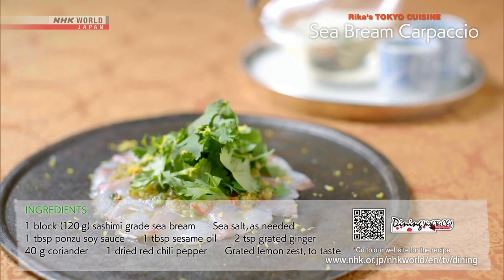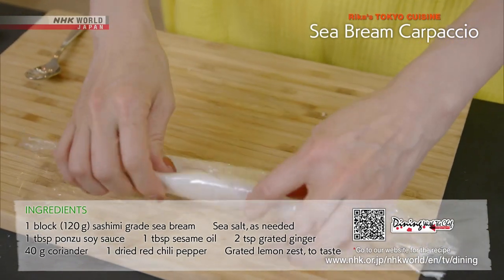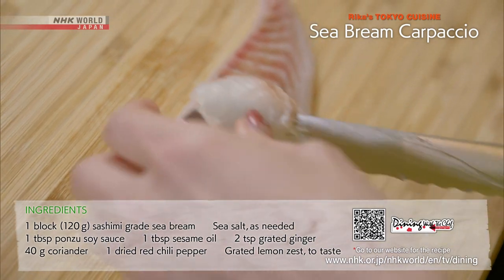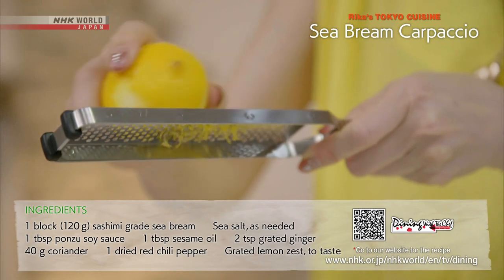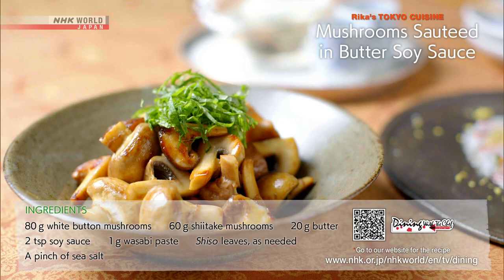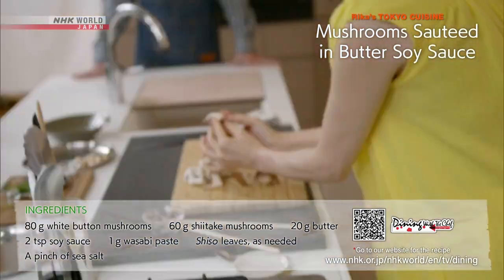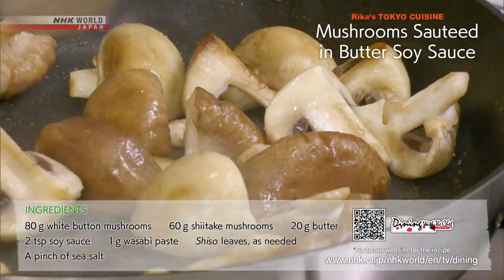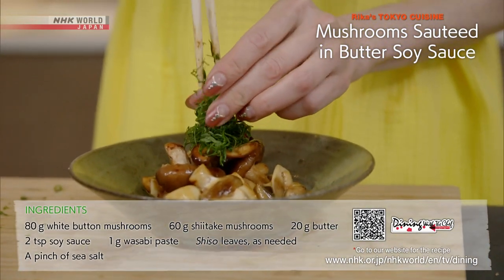Chef Rika's Sea Bream Carpaccio [Japanese Cooking] - Dining with the Chef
Learn more about Japan on NHK WORLD-JAPAN!

Discover how sashimi can be served as Italian carpaccio, with a Japanese twist. Plus, we'll use butter and soy sauce to boost the flavor of mushrooms. Enjoy Chef Rika's eye-opening recipes!

(1) Sea Bream Carpaccio (Sashimi Salad)

- 1 block (120 g) sashimi grade sea bream
- Sea salt, as needed
- 1 tbsp ponzu soy sauce
- 1 tbsp sesame oil
- 2 tsp grated ginger
- 40 g coriander
- 1 dried red chili pepper
- Grated lemon zest, to taste

Directions
1. Sprinkle a block of sashimi grade sea bream with sea salt, wrap in a paper towel and set aside in the fridge for at least two hours to concentrate the fish's umami flavor.
2. Pat the block and slice thinly with the bread knife or sashimi knife. Plate flat on a dish.
3. Mix the ponzu, sesame oil and grated ginger. Add a chopped stem of coriander and red chili pepper.
4. Drizzle with the mixture over the fish. Top with a leaf of coriander and grate the lemon zest over it.

(2) Mushrooms Sauteed in Butter Soy Sauce

- 80 g white button mushrooms
- 60 g shiitake mushrooms
- 20 g butter
- 2 tsp soy sauce
- 1 g wasabi paste
- Shiso leaves, as needed

Directions
1. Tear the mushrooms. Cut the shiso into shreds.
2. Heat a frying pan to high and sauté the mushrooms with butter. Add a pinch of sea salt.
3. Turn the heat off just before it burns.
4. Add the wasabi and soy sauce mixture while the pan is piping hot and toss with the mushrooms.
5. Top with shiso leaves and it is complete.